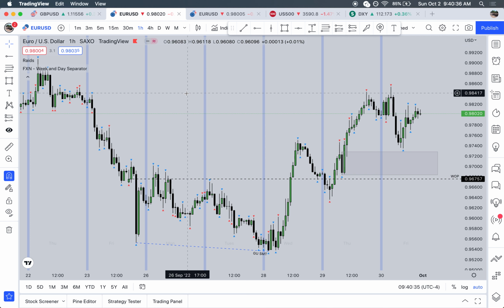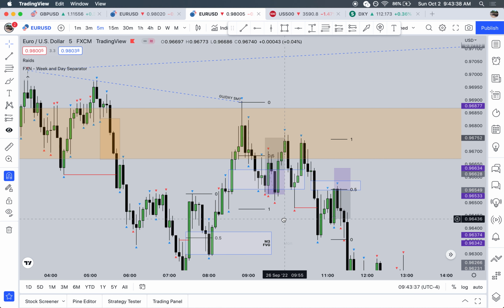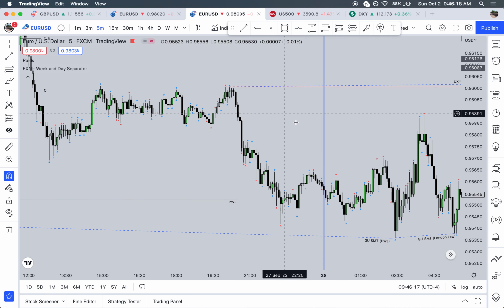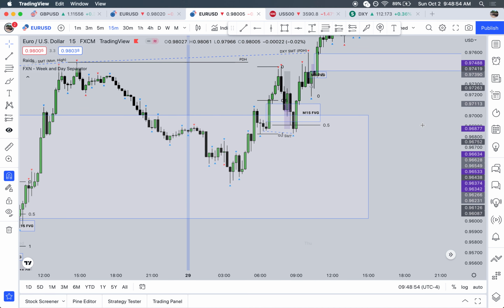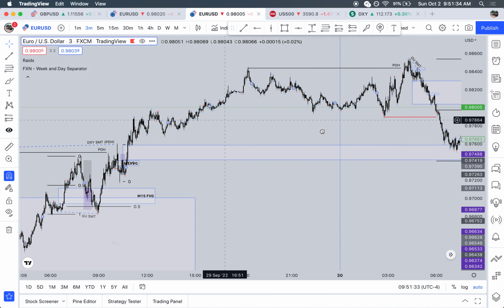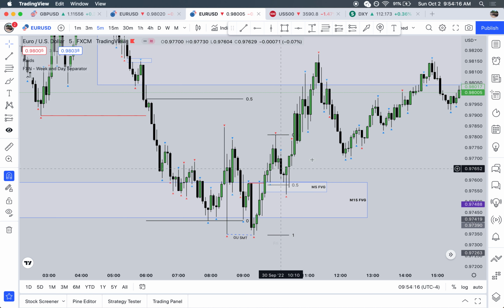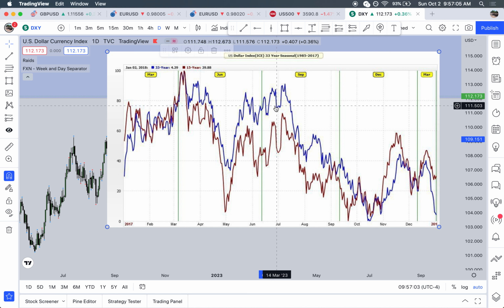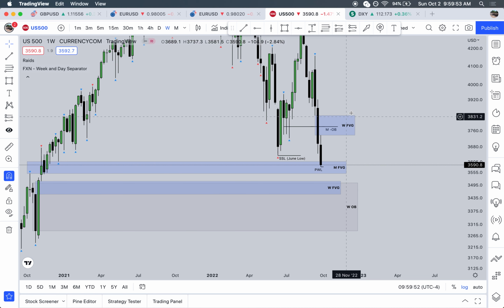Weekly Review 9/26/22 - 9/30/22 + Sunday Preparation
No live trades taken on EU this week, just watched and traded on demo.  Week had nice structure and logic with M PO3, PWL Raid & SMT, and Wed. LOTW giving the confluences for bullishness.  Next week I think we will trade higher into the W FVG & OB on EU.